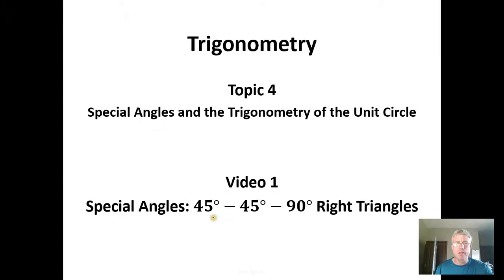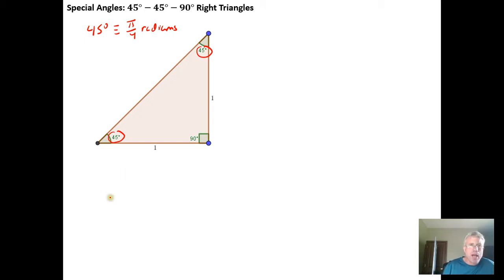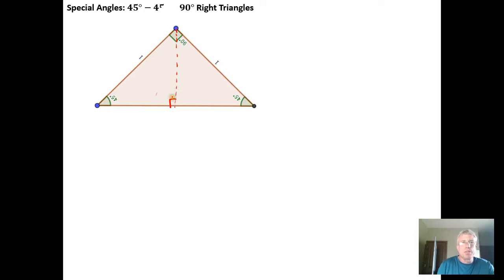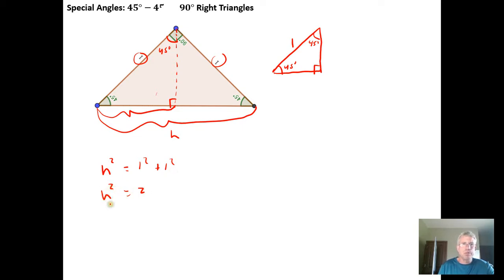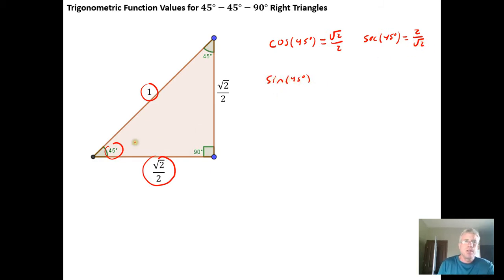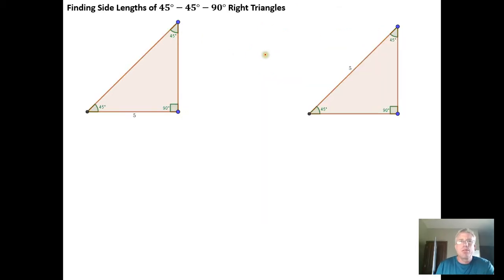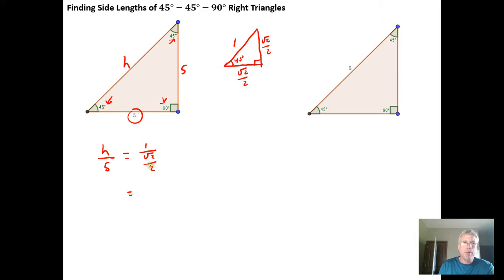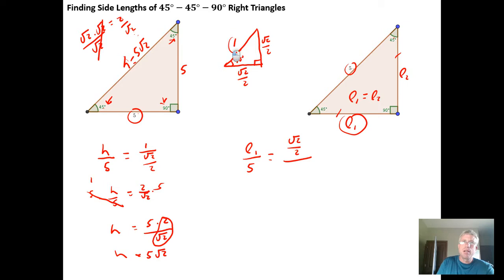Special Angles: The Trigonometry of 𝟒𝟓°−𝟒𝟓°−𝟗𝟎° Right Triangles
In this video, we develop the trigonometry of 𝟒𝟓°−𝟒𝟓°−𝟗𝟎° right triangles and show how to solve for side lengths of 𝟒𝟓°−𝟒𝟓°−𝟗𝟎° right triangles by using similar triangles.